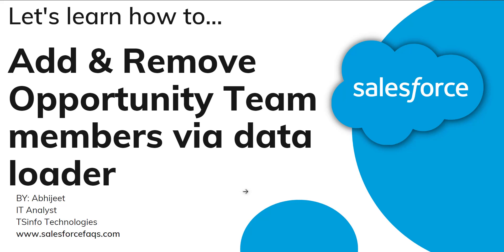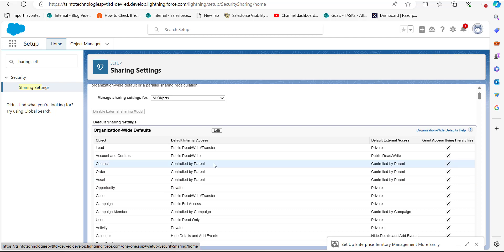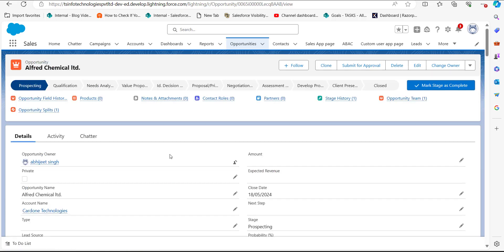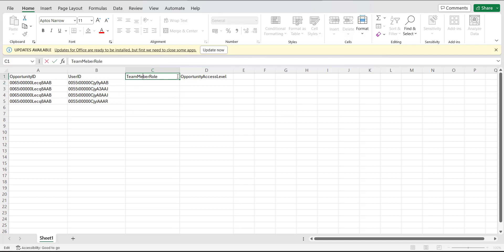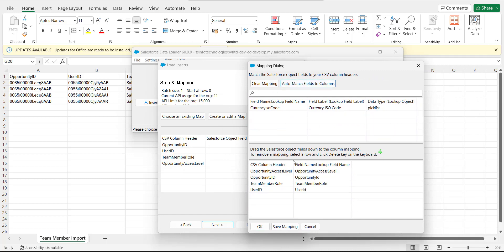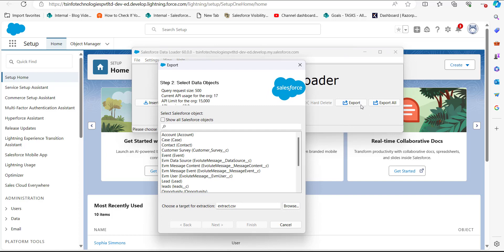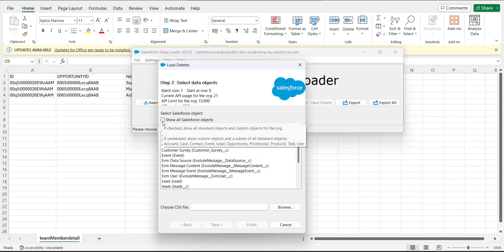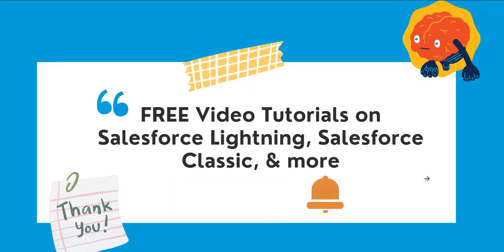Add and remove Opportunity team members via Salesforce data loader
In Salesforce, Opportunity teams are created to manage the Opportunities to share the information regarding the opportunity and collaborate on work related to the opportunity. We have a inbuilt feature of Opportunity team in which we can add users as members.
When it is required to add or remove members from multiple opportunities then Salesforce data loader is the suitable do that. The data loader have capability to perform bulk data operations with data accuracy.